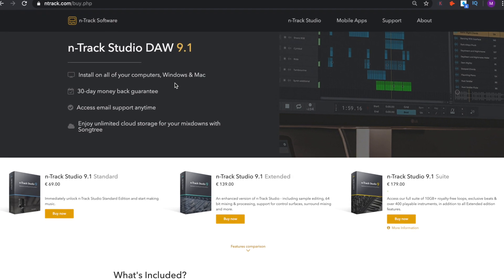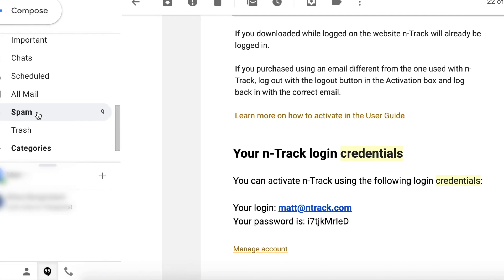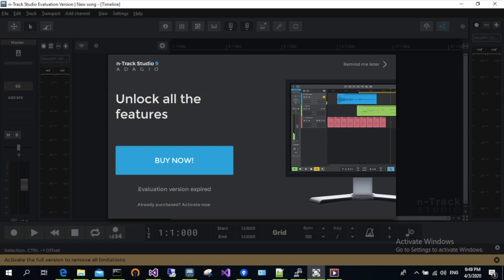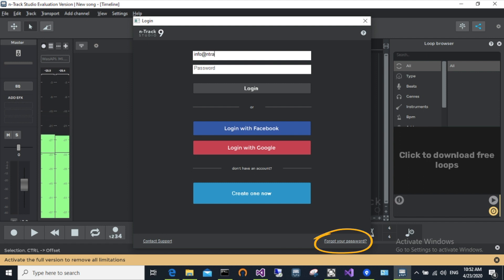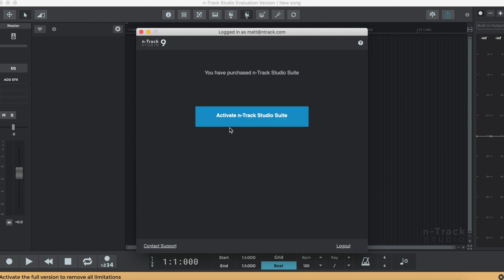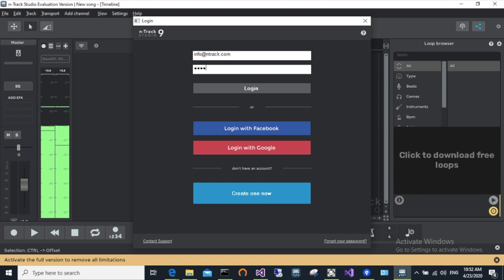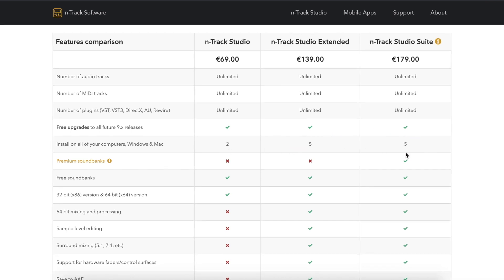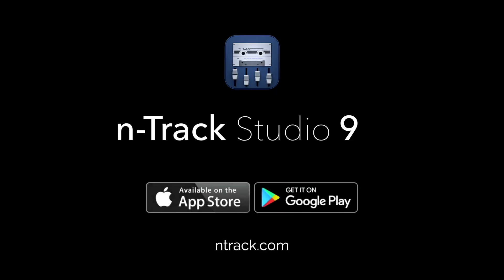How Do I Activate n-Track Studio on Mac / Windows?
After purchasing n-Track Studio you need to activate it to unlock the full set of features, and remove the limitations of the free version. The activation process is the same on Mac and Windows - whether you've purchased the Standard, Extended or Suite edition of n-Track Studio.

Thanks for purchasing n-Track Studio!